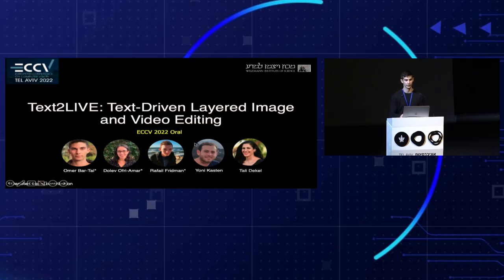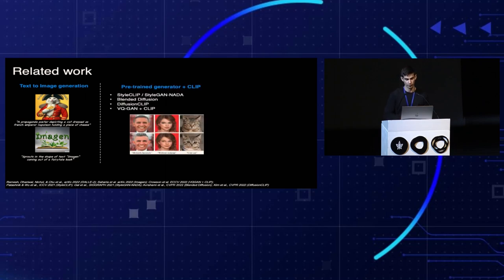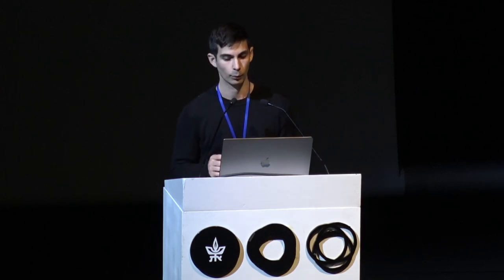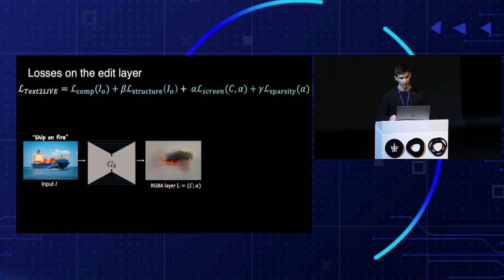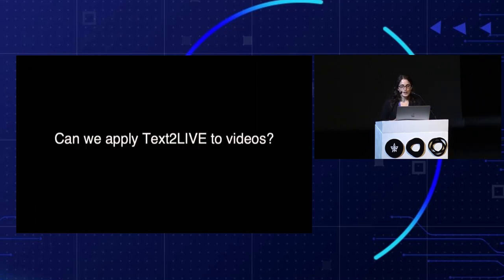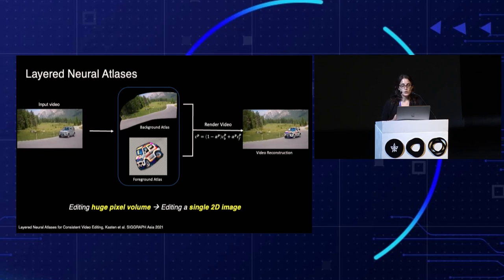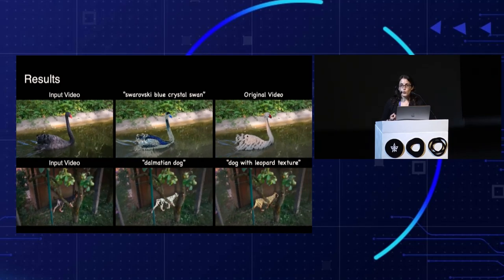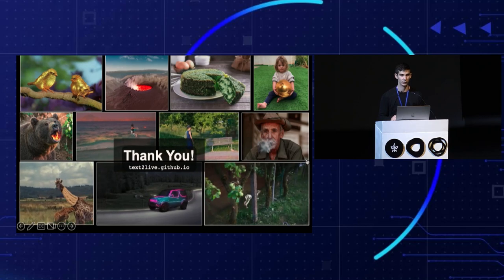Omer Bar-Tal, Dolev Ofri-Amar, Rafail Fridman, Yoni Kasten, Tali Dekel - Text-Guided Video Editing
Omer Bar-Tal, Dolev Ofri-Amar, Rafail Fridman, Yoni Kasten, Tali Dekel from The Weizmann Institute - Text2LIVE: Text-Guided Layered Image and Video Editing
Smolarsh Auditorium, Tel Aviv University